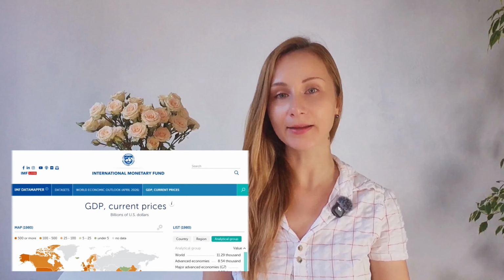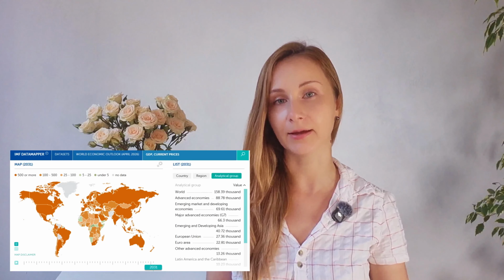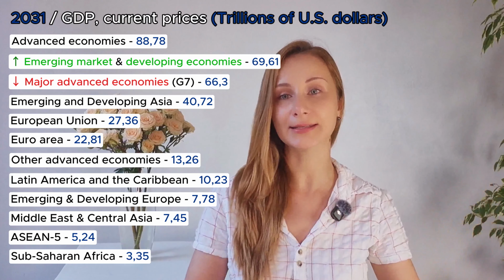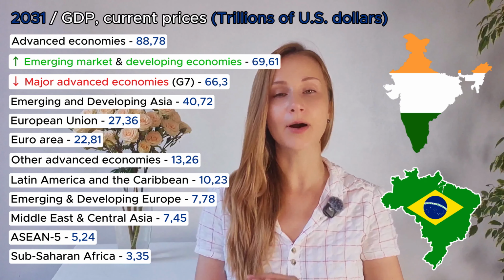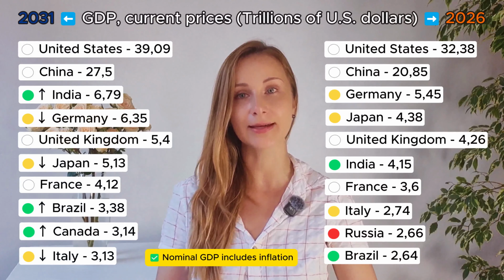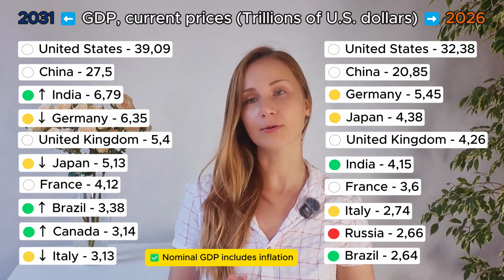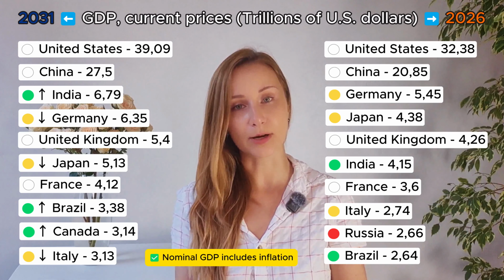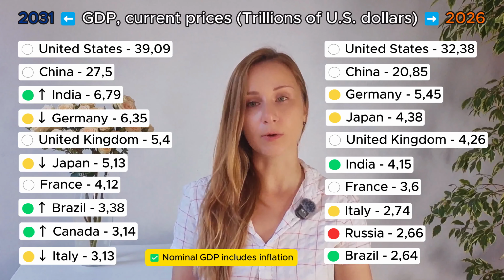The Size of an Economy Explained | Key Global Trends 2026-2031 📈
What is a small economy?
What is a big economy?
How can we measure it, and is the size of the economy important?

Hello, friends! I'm happy to see you!
My name is Alina. I have a PhD in Finance,
and I'm a Business English teacher.

In today's lesson, we’ll discuss the size of the economy, how we can measure it, and whether it is important at all!

And of course, we are going to learn some useful vocabulary related to this topic.

Let’s begin!